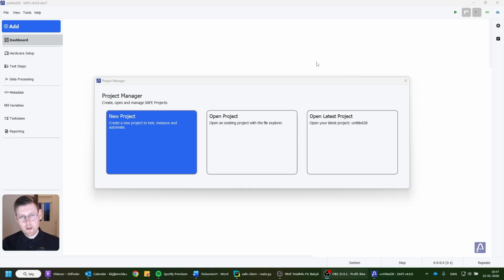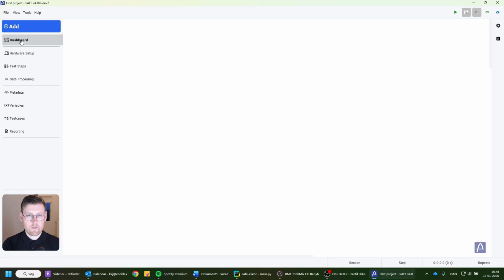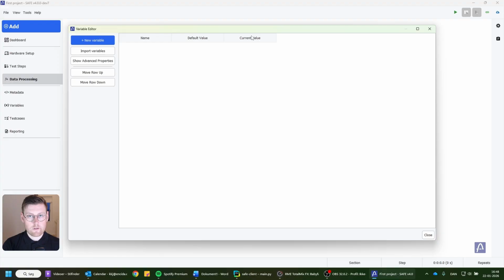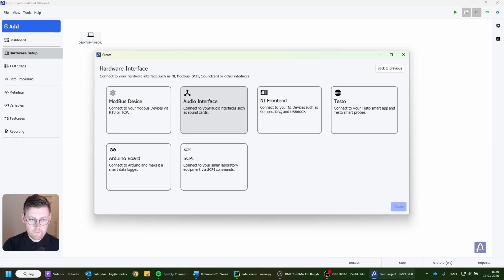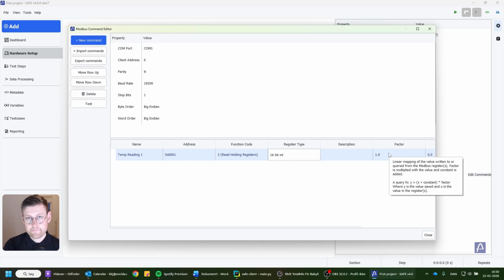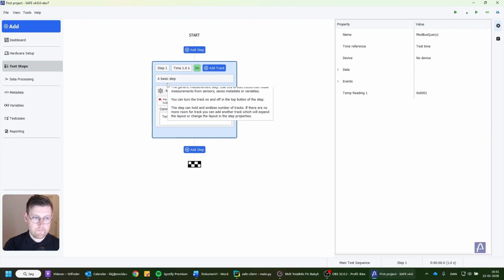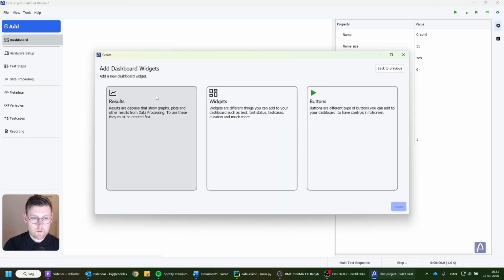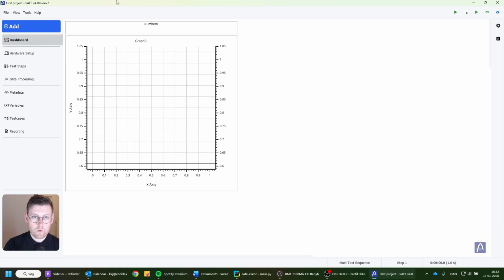Create Your First Project in SAFE Software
This video shows how to create your first project in SAFE. You will see how this feature is used in a typical testing setup.

What this video covers:
• Setting up hardware components
• Building test procedures
• Processing and displaying test data

This task is useful when you need to establish basic testing workflows and manage hardware configurations effectively.

Effortless testing. Expert support.
Test more. Learn more. Improve faster.